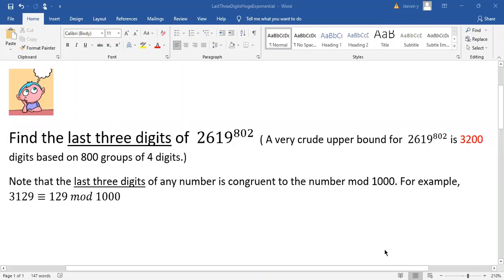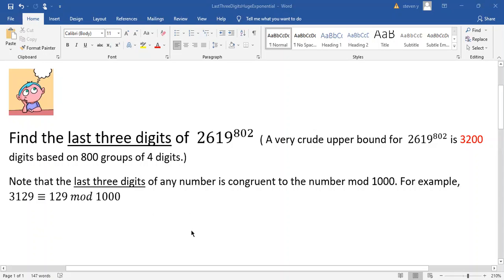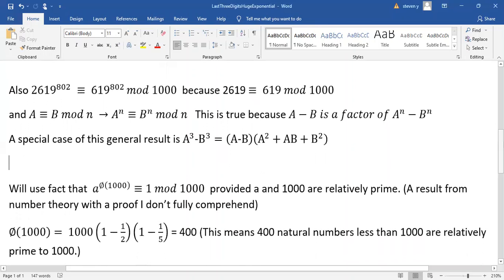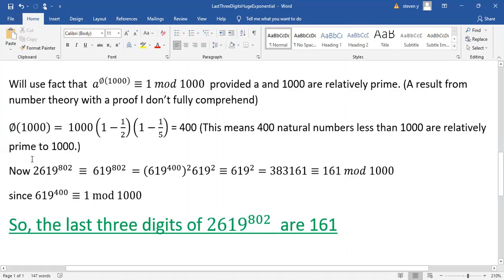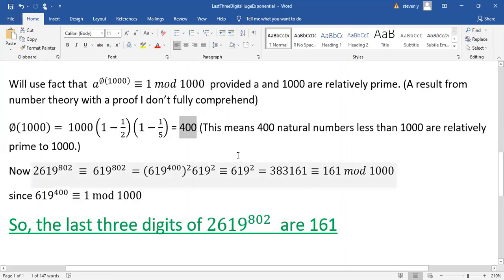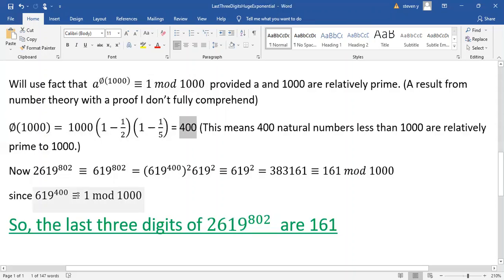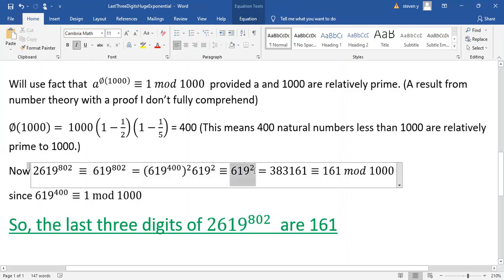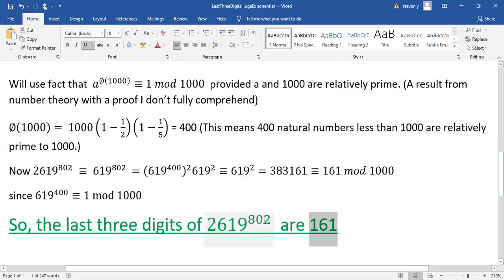The Power of Modular Arithmetic on Full Display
Finding the last 3 digits of a 4 digit number raised to 3 digit exponent.

A special congruence based on the Euler Phi totient function helps to reduce values in a string of congruences to calculate the last three digits of 2619^802 where 1000 is the correct modulus.
Irish technical writer Peter Lynch penned the usual mod 12  analog clock examples as well as adding an intriguing historical perspective over this rather practical application of number theory.
Comparing this method to the one espoused by mathematician/educator  Alka Maheshwari, one notices advantages and disadvantages in both approaches.